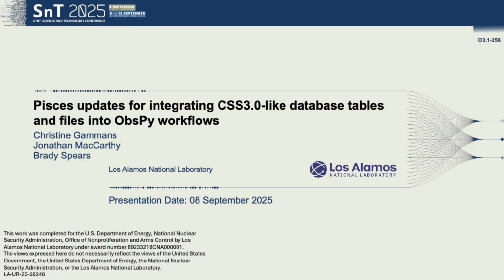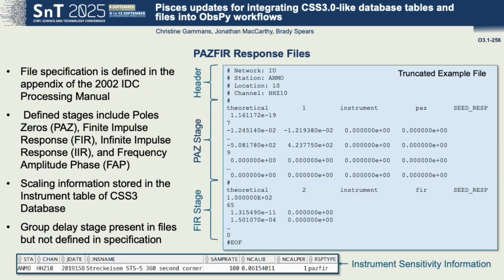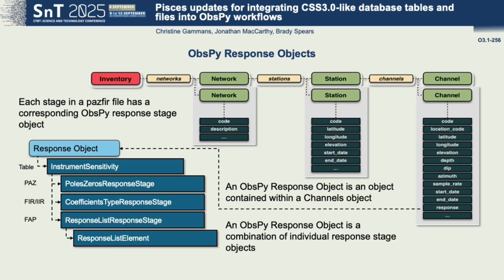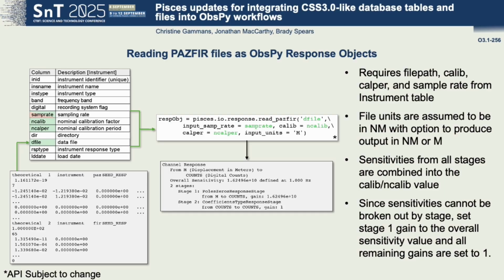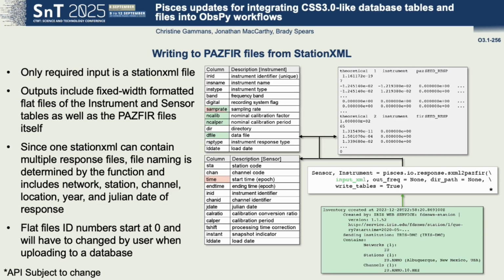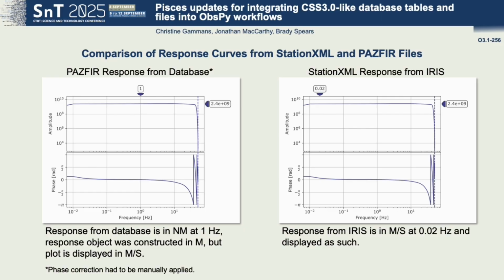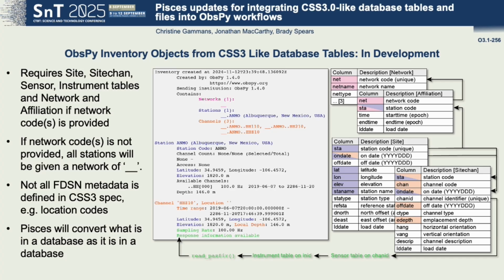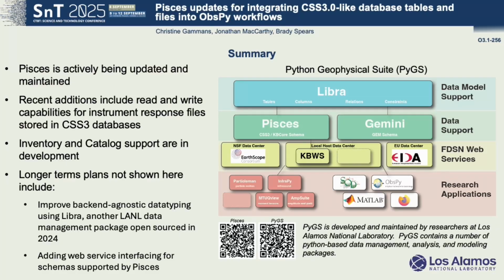Day 1: Festsaal: Ch1: O3.1- 256